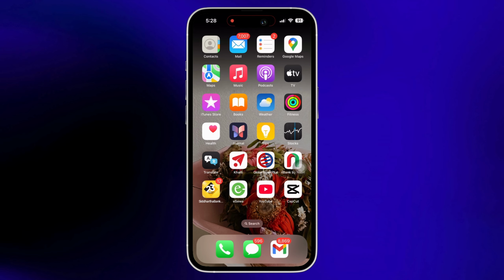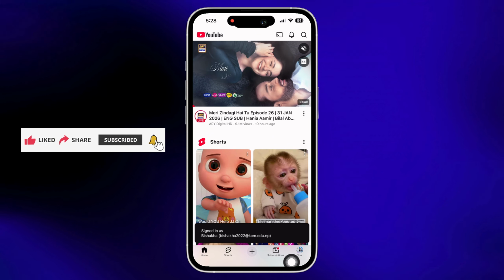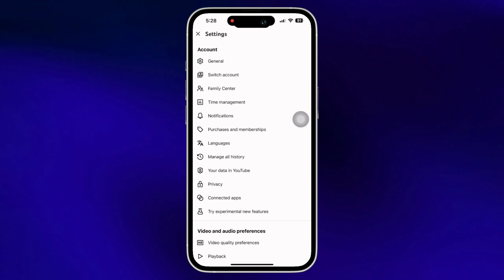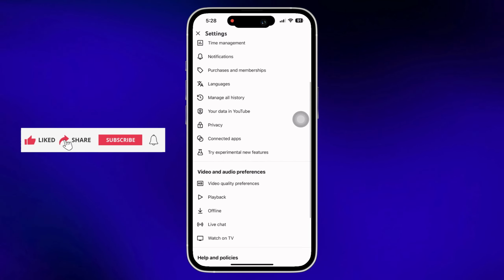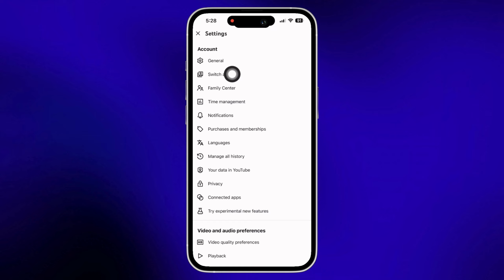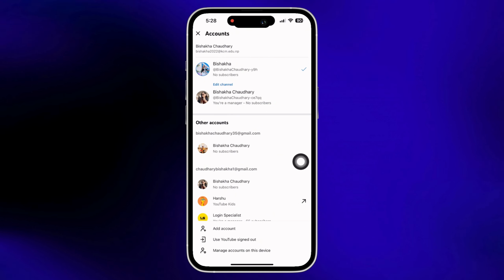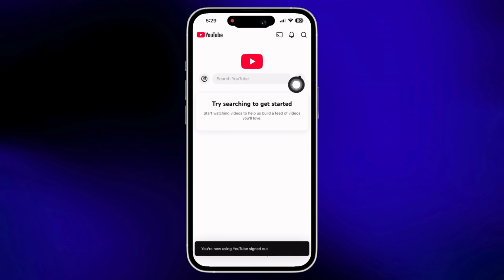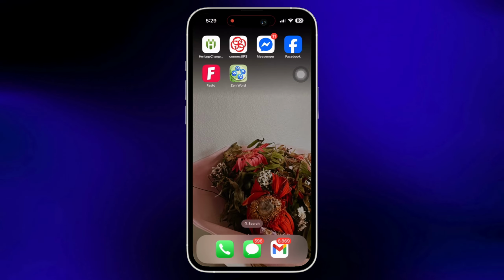How to Logout of YouTube Account on Mobile (2026 Method) | Sign out of YouTube Account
Having trouble finding the logout option on YouTube mobile app? 📱🚪 This updated 2026 method will show you exactly how to sign out of your YouTube account on mobile (Android & iPhone) in just a few easy steps.

What You’ll Learn in This Video:
✅ How to logout of YouTube account on Android
✅ How to sign out of YouTube account on iPhone (iOS)
✅ Difference between logging out of YouTube vs Google account
✅ What to do if the logout option is missing
✅ Tips to manage multiple YouTube accounts safely

Whether you’re switching accounts, protecting your privacy, or signing out from a shared device, this tutorial will help you log out of YouTube quickly and safely in 2026.

📌 Chapters:
⏱ 0:00 - Introduction
⏱ 0:10 - How To Logout of YouTube Account on Mobile (2026 Method)